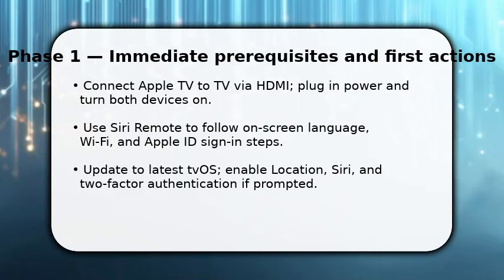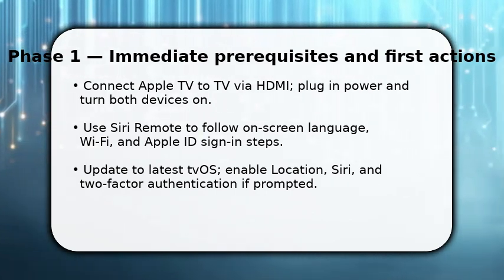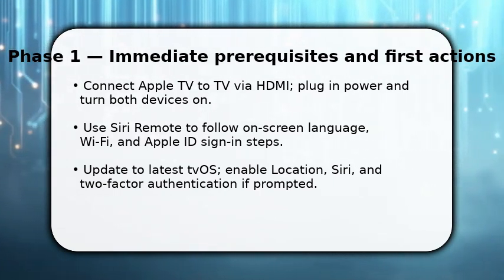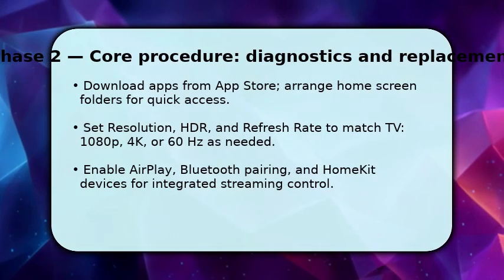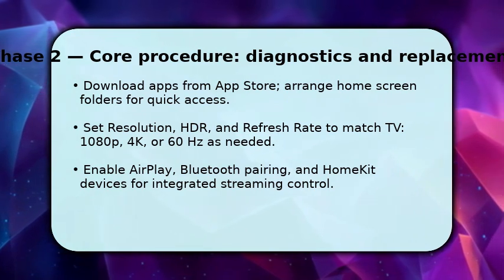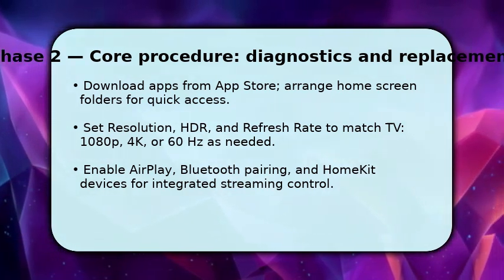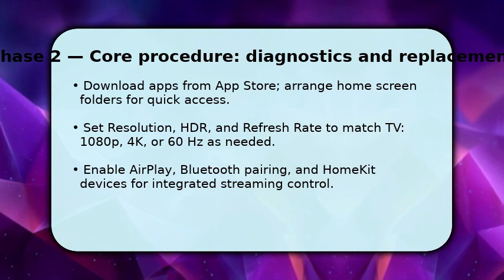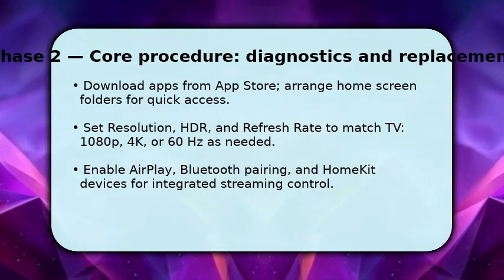How to Use Apple Box on Tv (full Guide)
How to Use Apple Box on Tv (full Guide) | 🔒 Surfshark VPN Deal — Stay private and secure. $1.99/mo + 3 Months Free ▸

Discover the ultimate guide to using Apple TV, including setup instructions and tips for enhancing your streaming experience. Learn how to connect devices, manage apps, and troubleshoot common issues with expert advice.

Apple TV, setup instruction, streaming experience, connect device, manage app, troubleshooting Apple TV

.apple.tv guide .stream on apple tv